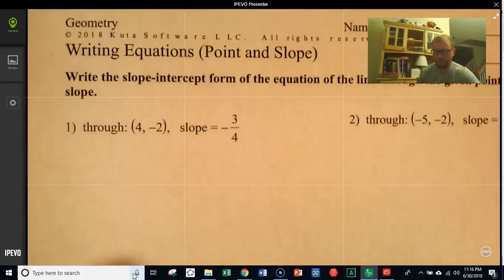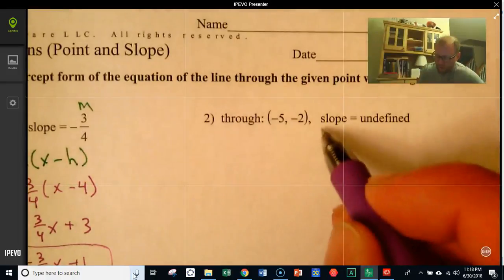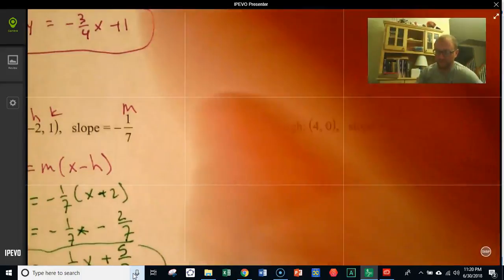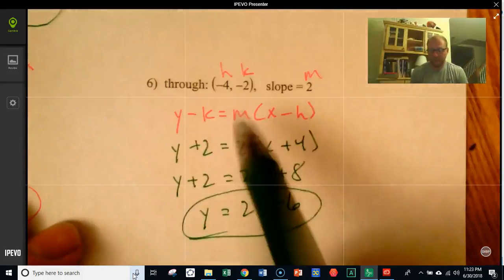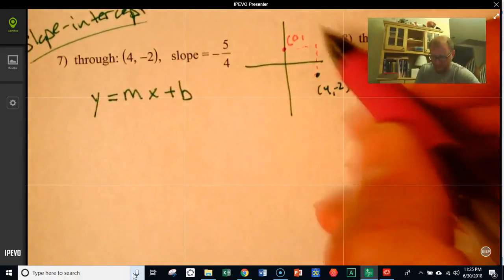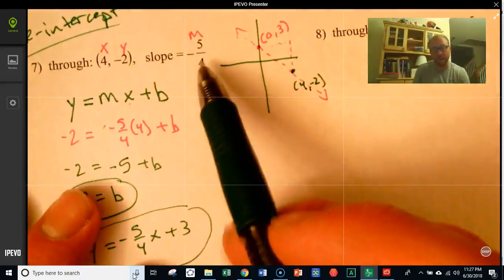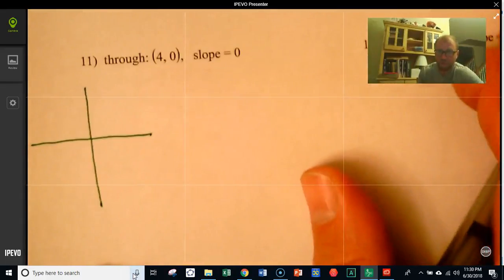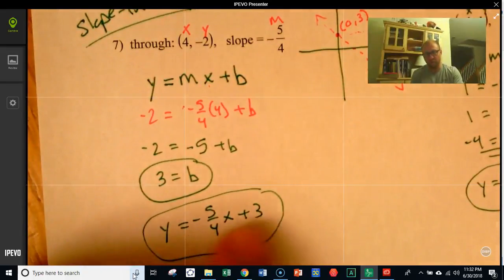Writing Equations of Lines Given the Slope and a Point on the Line